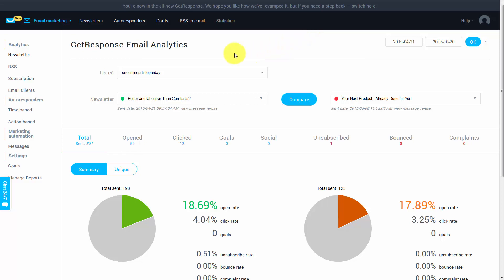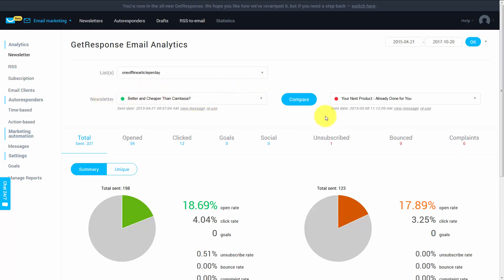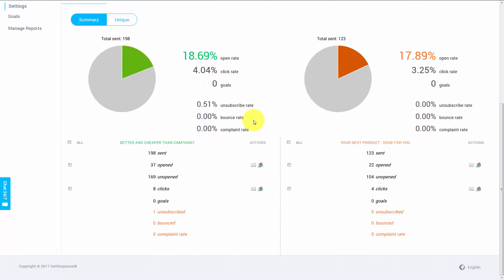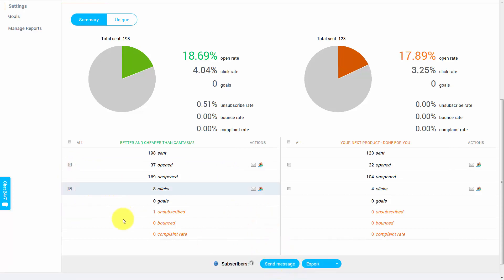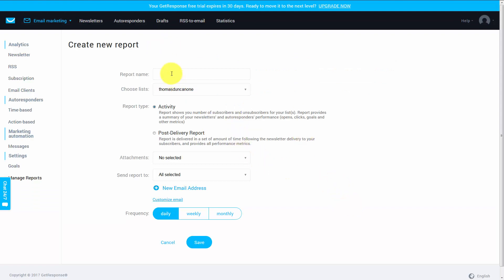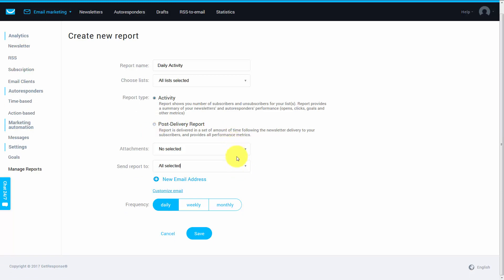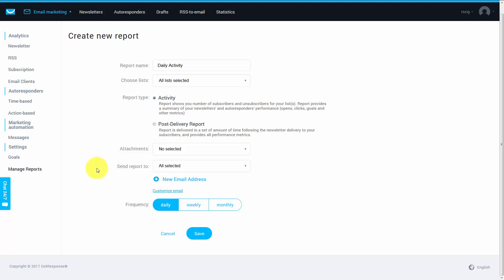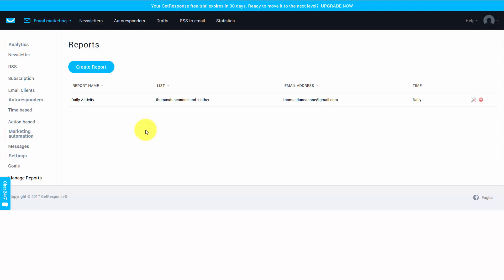How to Access Analytics And Reports in Get Response